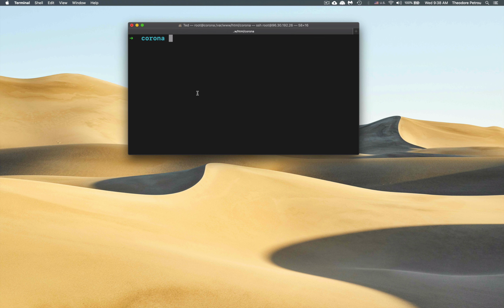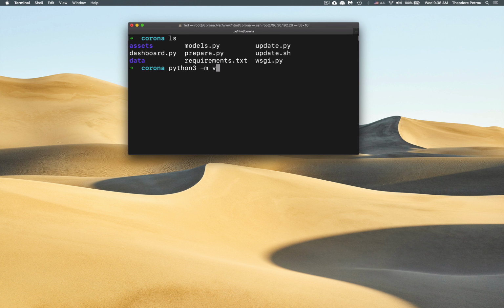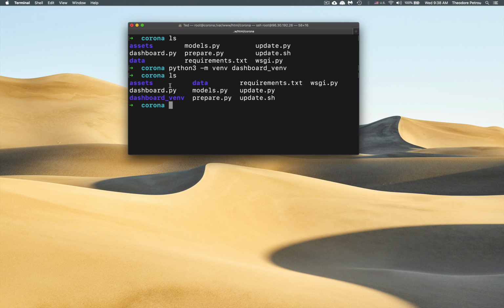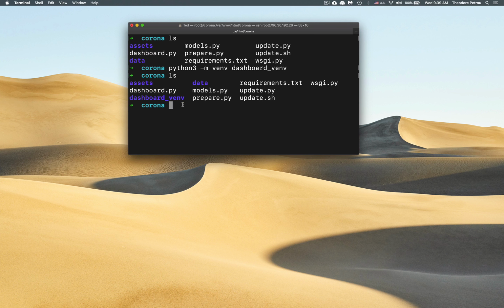26 Create Virtual Environment